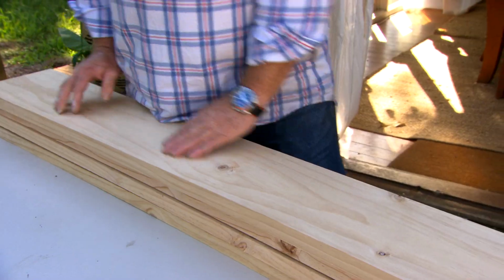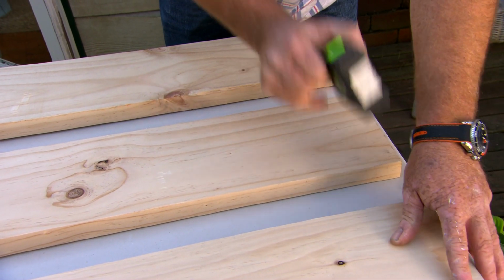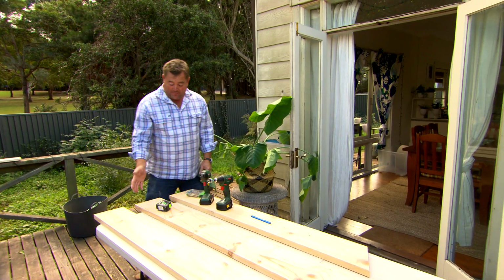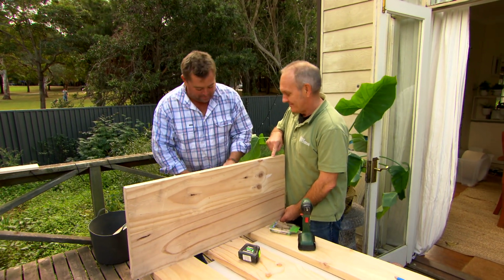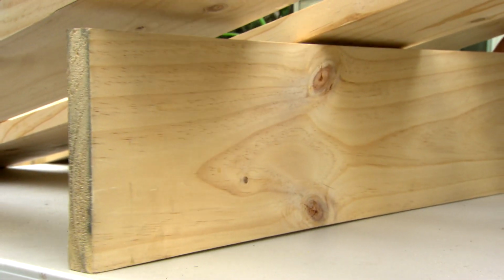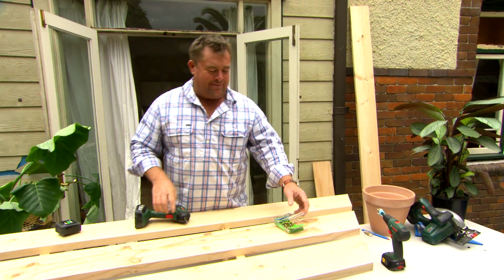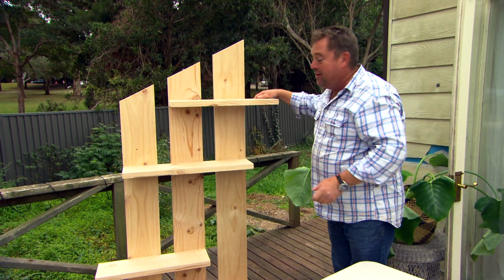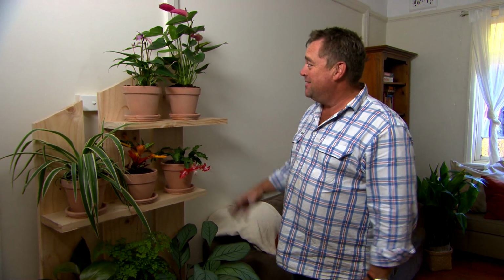How to Build a Bookshelf To Display Your Indoor Plants | GARDEN | Great Home Ideas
Jason Hodges shows you how to make a funky plant stand.